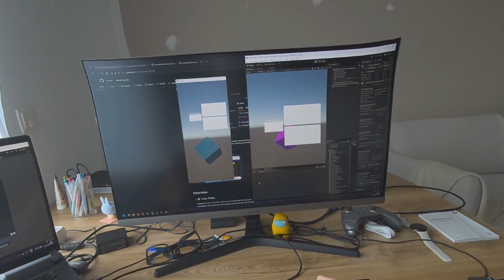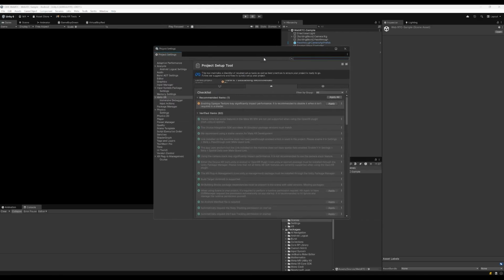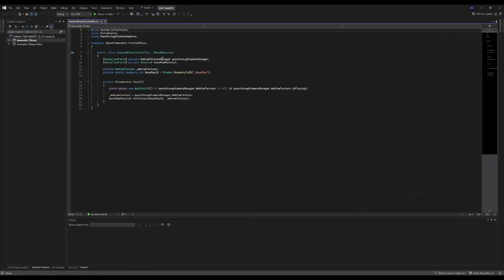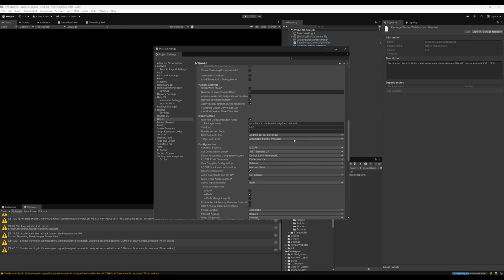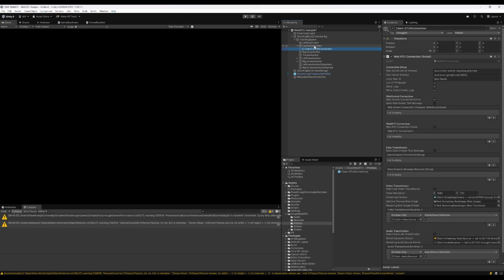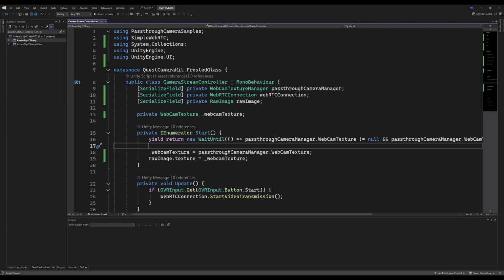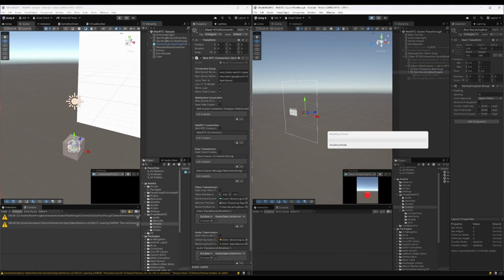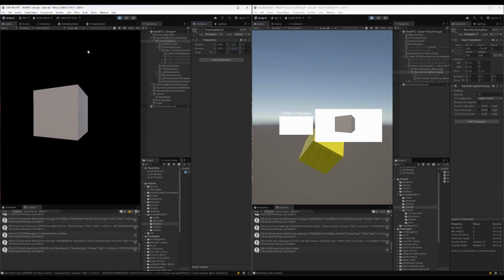Meta Quest Passthrough Camera API - Easy WebRTC video streaming to multiple devices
A short tutorial on how to use WebRTC video streaming with the Meta Passthrough Camera API and stream the result to multiple devices either over web or LAN.